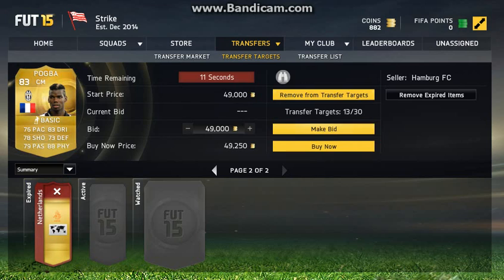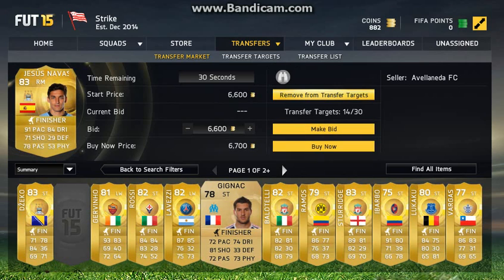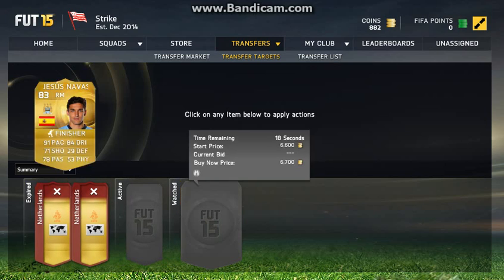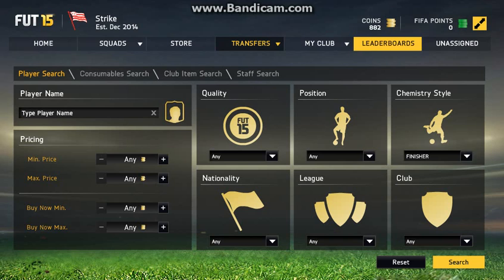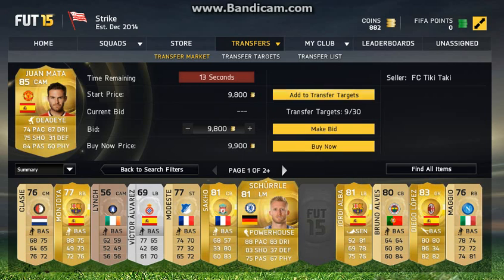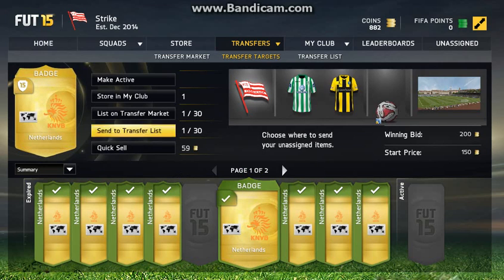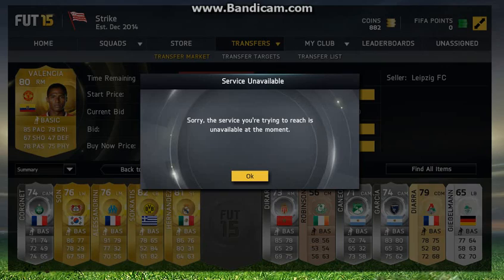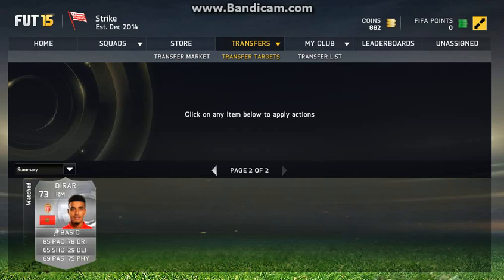WHATS WRONG WITH MY TRADING - COMMON MISTAKES TRADERS MAKE #2